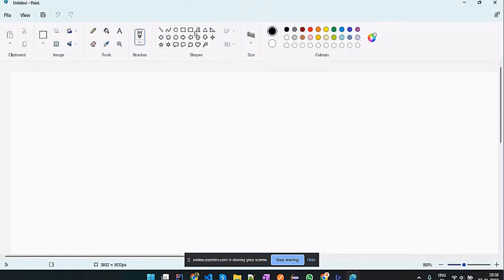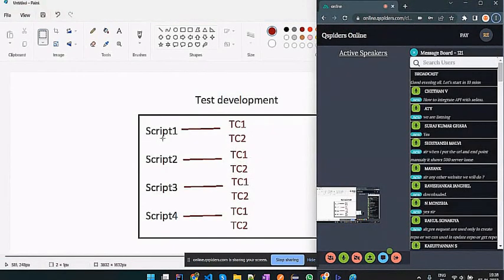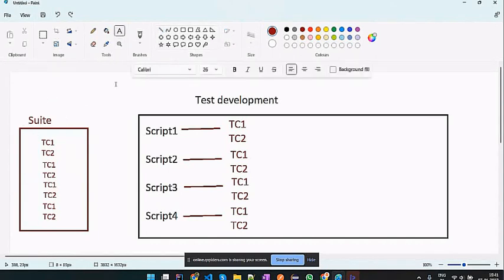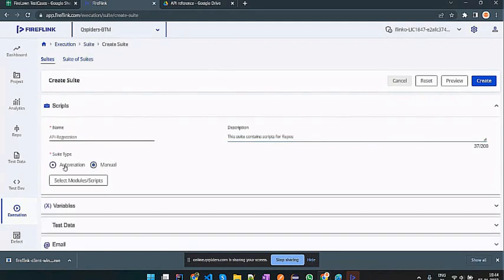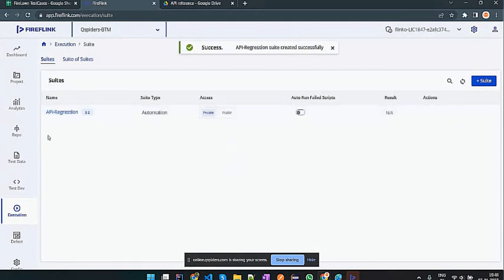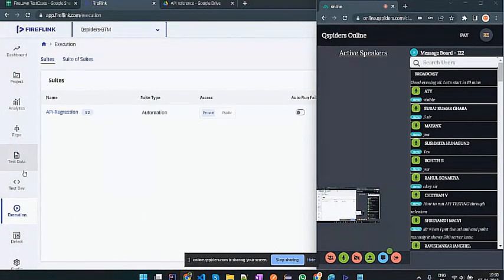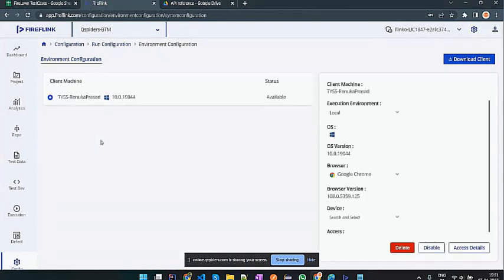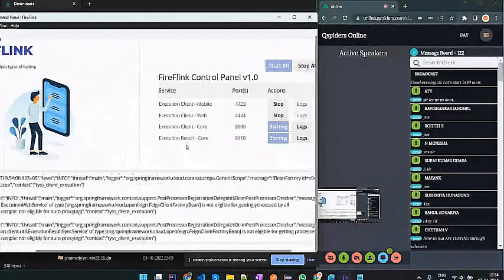API PART 2